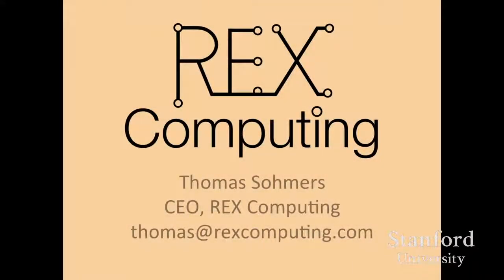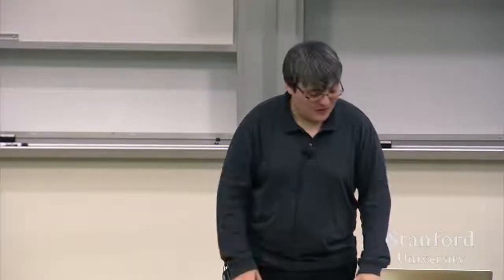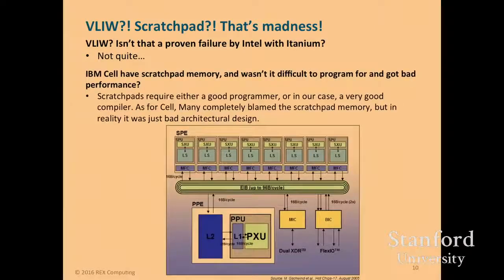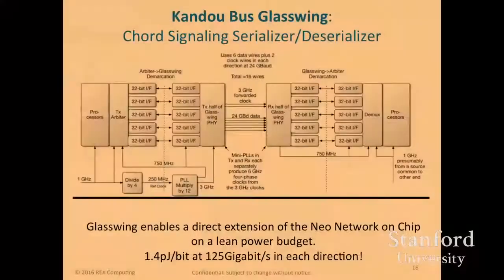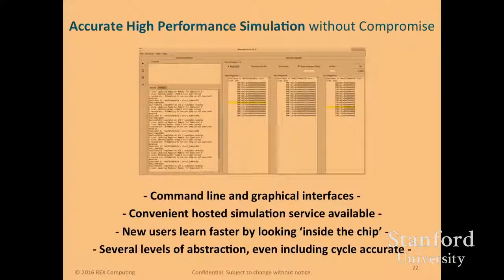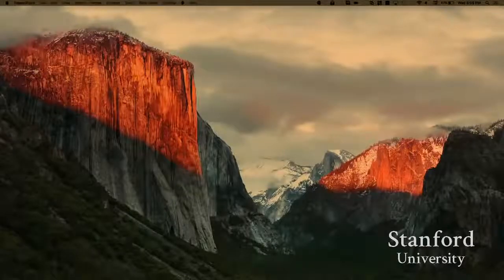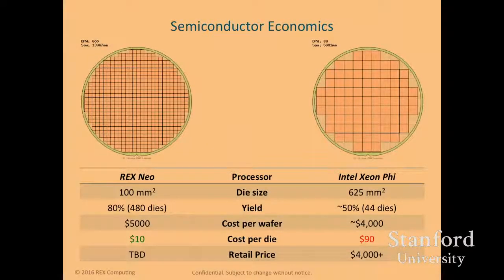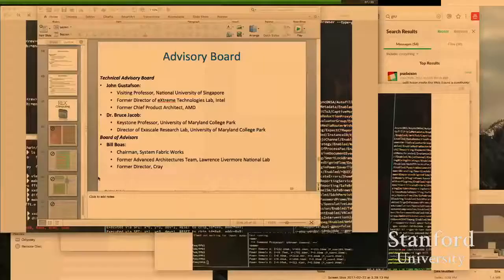Stanford Seminar: The REX Neo Architecture: An energy efficient new processor architecture - The Bes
EE380: Computer Systems Colloquium Seminar The REX Neo Architecture: An energy efficient new processor architecture for HPC, DSP, Machine Learning, .

A look at AMDs upcoming Zen CPU architecture and some thoughts on performance.

Catch this 4-minute video to hear Tom Sohmers, founder and CEO of REX Computing, talk about how he and his team of five engineers built a new processor .

EE380: Computer Systems Colloquium Seminar Multiscale Dataflow Computing: Competitive Advantage at the Exascale Frontier Speaker: Brian Boucher, .